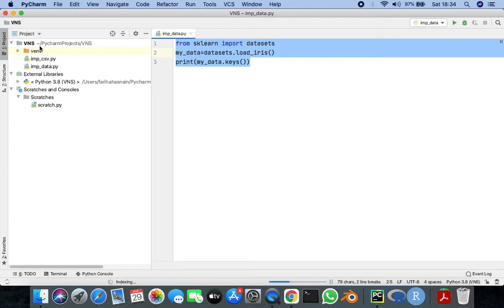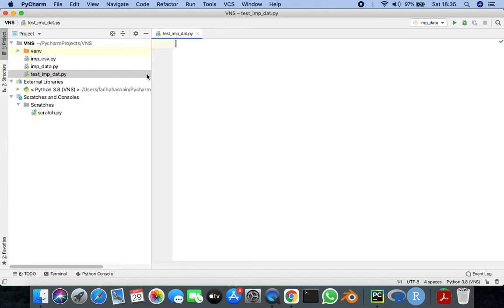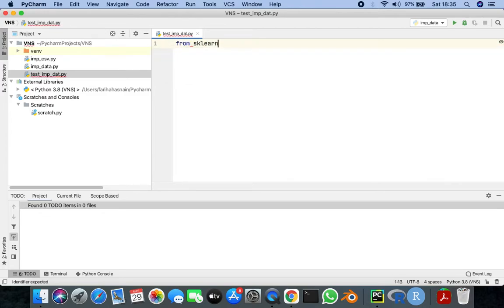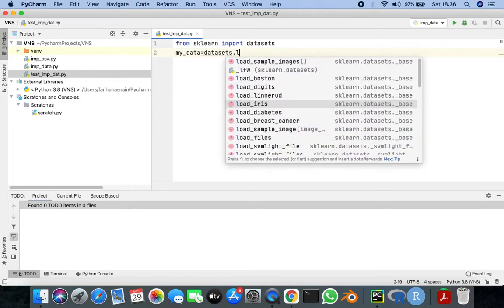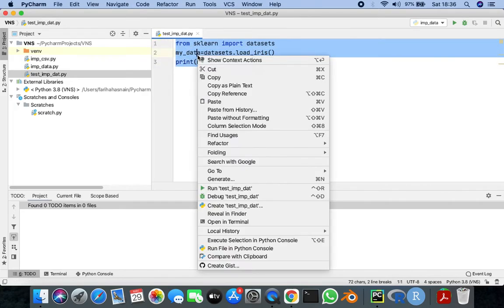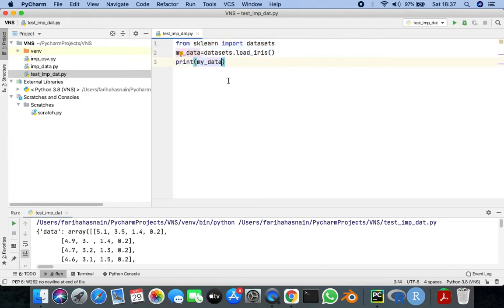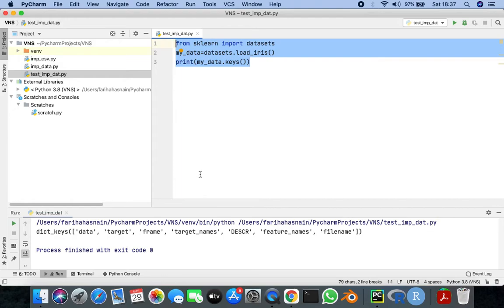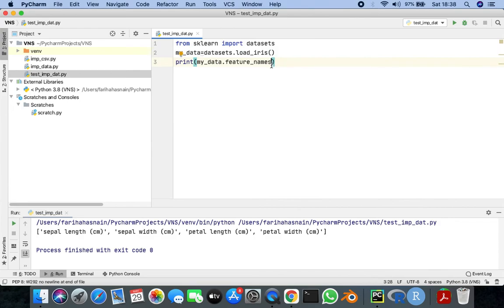How to import builtin datasets in Python Pycharm